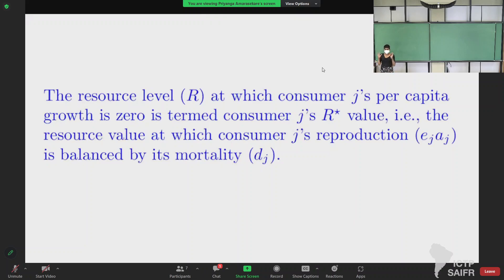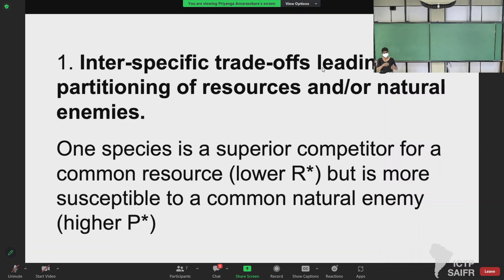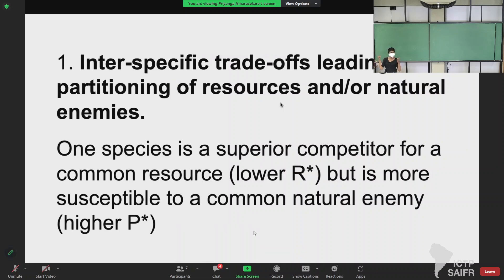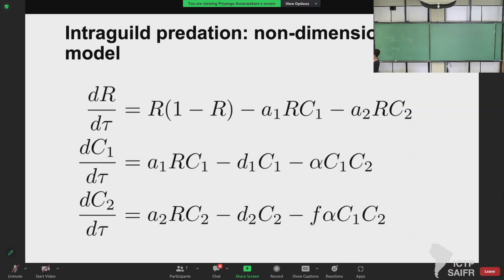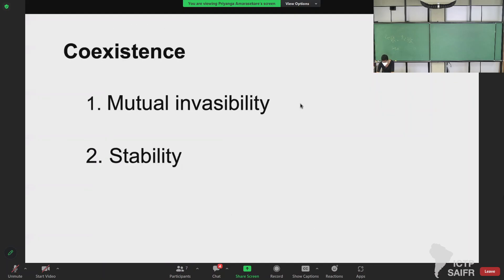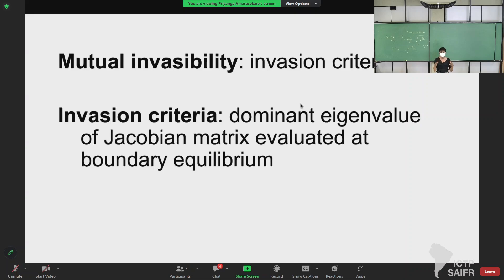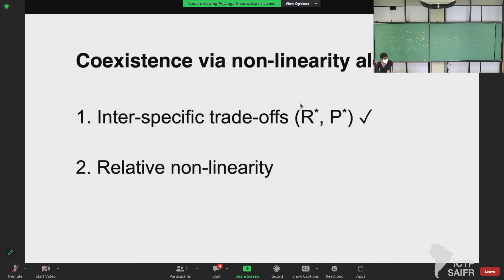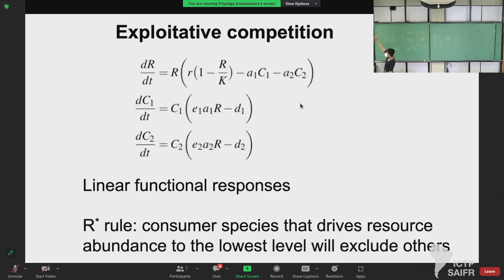QEco Program: Priyanga Amarasekare: Non-linearity, variability and diversity: an... - Class 02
Serrapilheira/ICTP-SAIFR
TRAINING PROGRAM IN QUANTITATIVE ECOLOGY
14 of February, 2023

Speakers:
Priyanga Amarasekare - UCLA